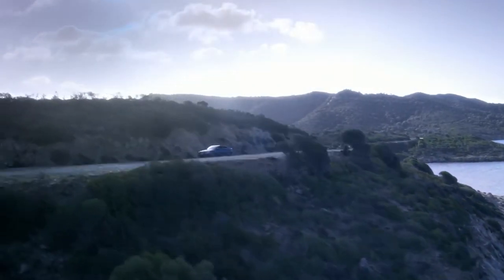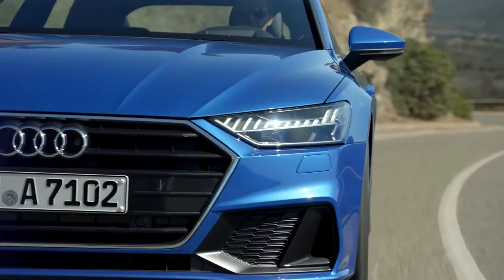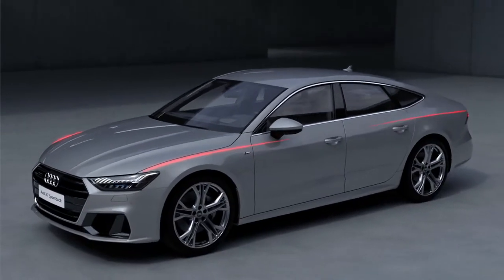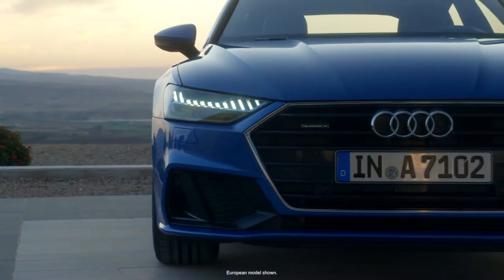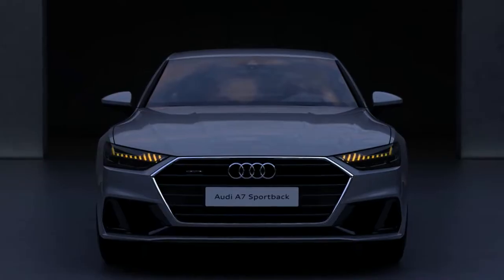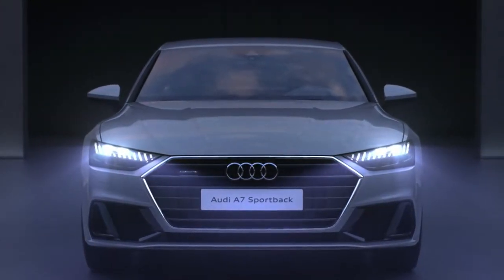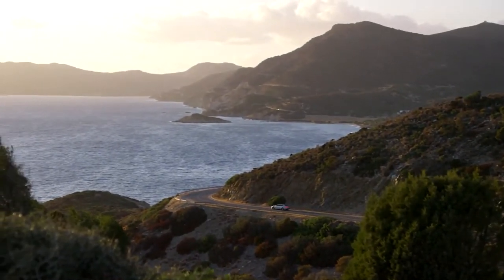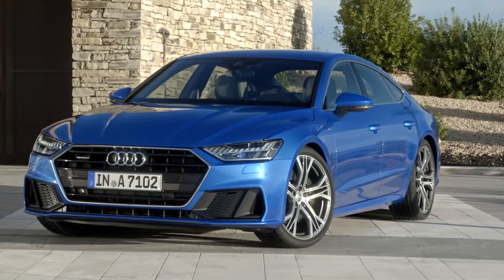2019 NEW Audi A7 - Design Philosophy Details